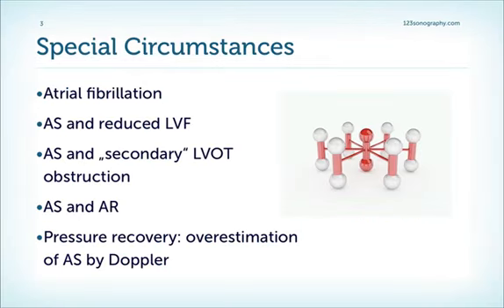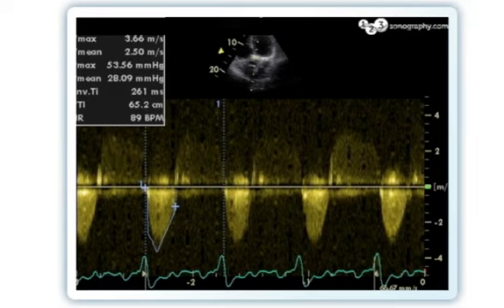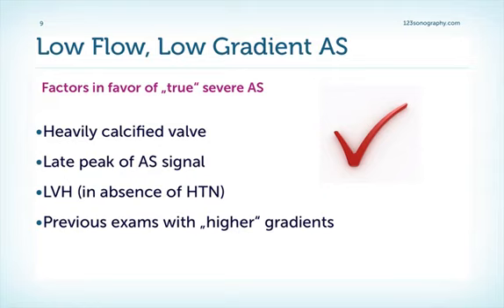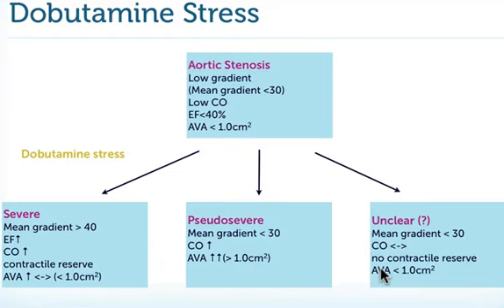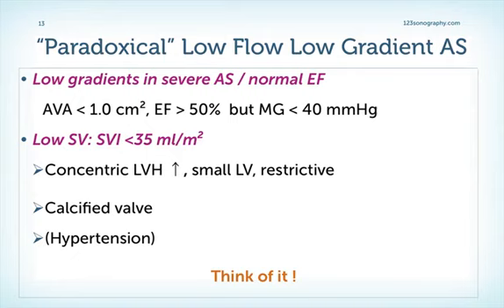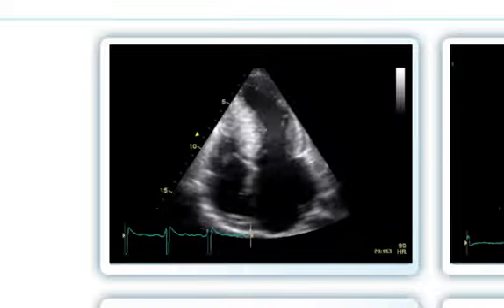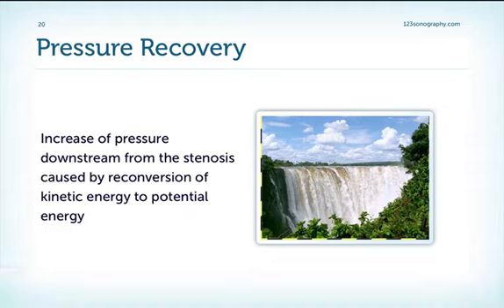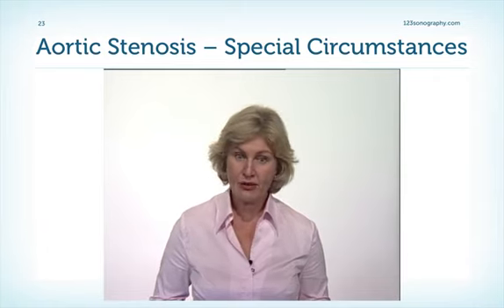الفصل ٩ تضيق الابهر ٣